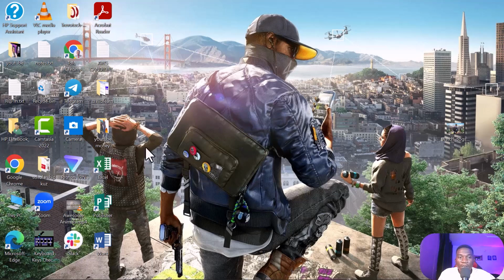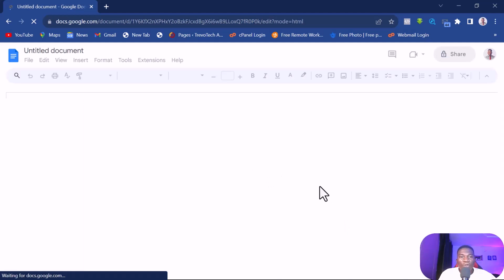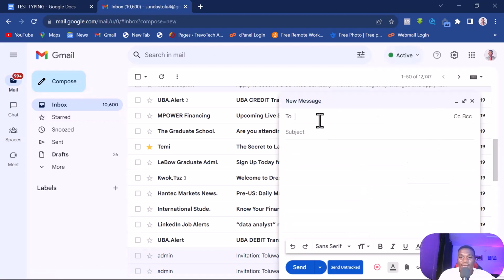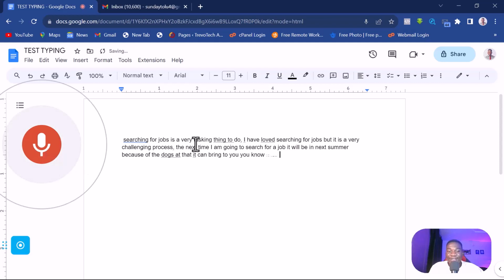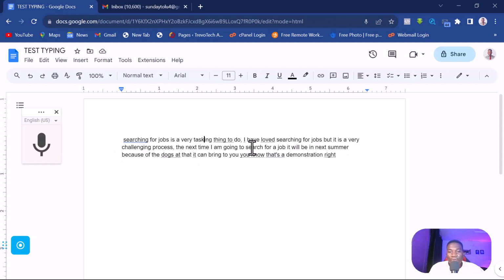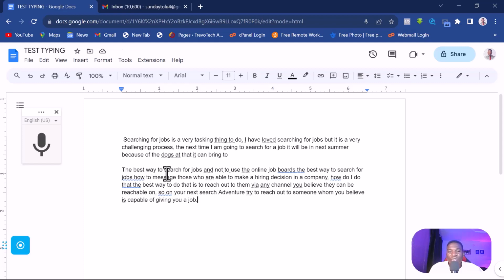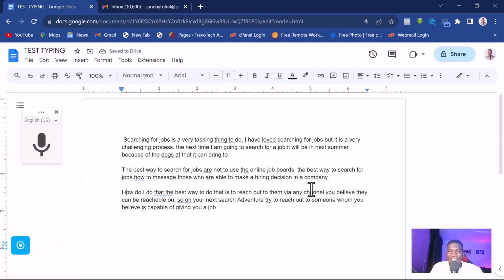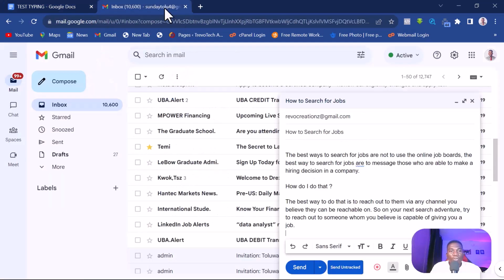How To Use Google Voice Typing on Any computer or Laptop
In this step-by-step tutorial, I'm excited to show you how to master the powerful tool that is "Google Voice Typing." Whether you're a student, professional, or simply someone looking to increase productivity, voice typing can revolutionize the way you interact with your Laptop or PC.

🎤 Unleash the Power of Your Voice 🎤

🔍 Have you ever wanted to transcribe your thoughts effortlessly?
📝 Need to draft emails, documents, or messages without typing a single word?
💬 Want to compose texts in multiple languages effortlessly?

👉 If you answered "yes" to any of these questions, you're in the right place! This comprehensive tutorial will cover everything you need to know about Google Voice Typing, from setting it up to leveraging its advanced features effectively.

🔹 Enabling and accessing Voice Typing across various devices and platforms.
🔹 Exploring the vast array of voice commands and punctuation shortcuts.
🔹 Maximizing accuracy and minimizing errors in your voice-to-text conversions.
🔹 Uncovering hidden gems and tips to enhance your voice typing experience.
🔹 Integrating voice typing with other applications for seamless productivity.

💡 Master Voice Typing Like a Pro 💡

🎓 Let's get started on this voice-typing adventure together. Hit that "Play" button and begin using Google Voice Typing like a seasoned pro!

Thank you for choosing my channel, and I can't wait to embark on this journey with you. Happy voice typing! 🎉